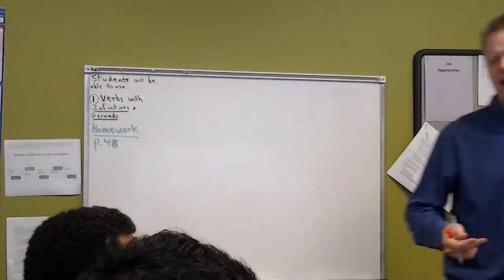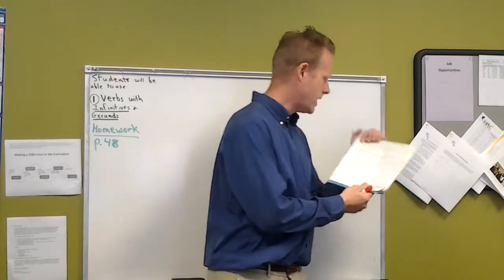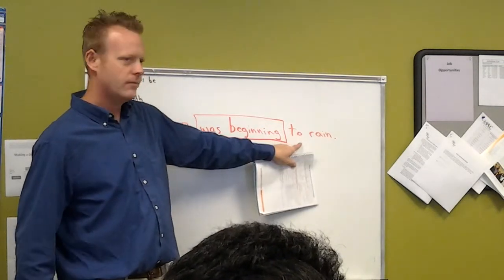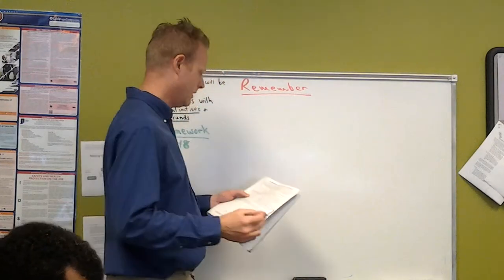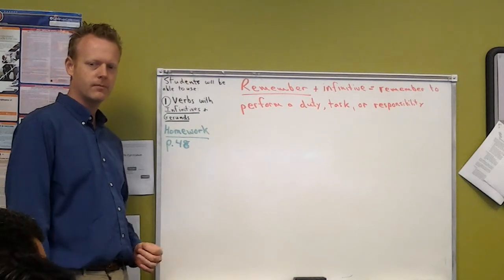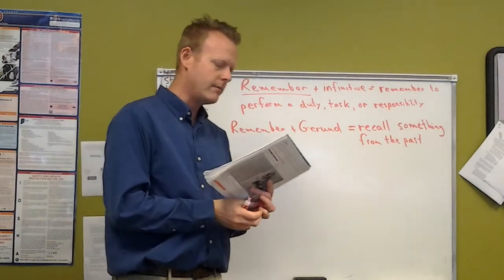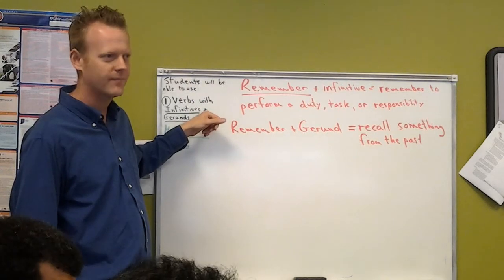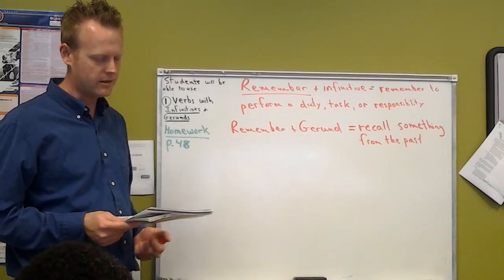Learn English: Verbs followed by GERUNDS OR INFINITIVES 49